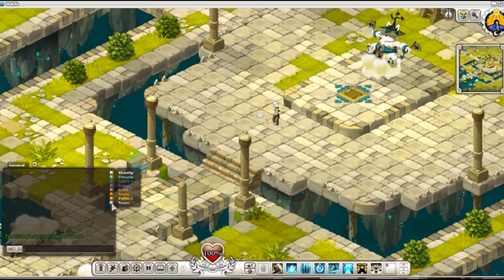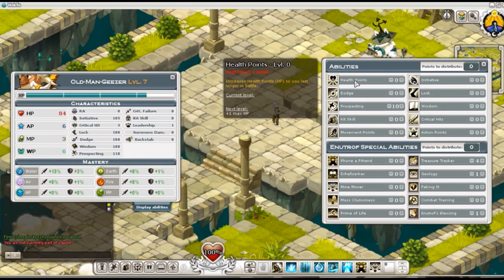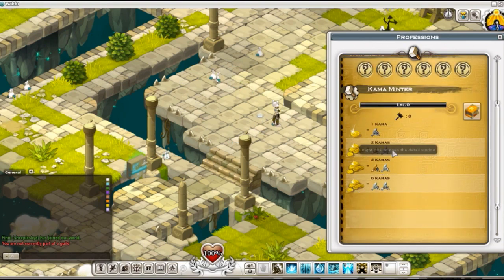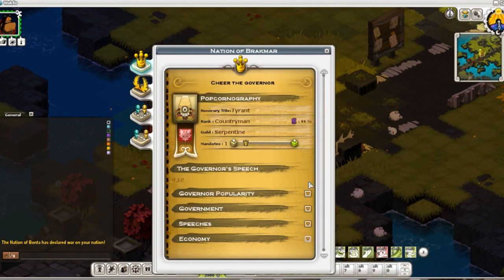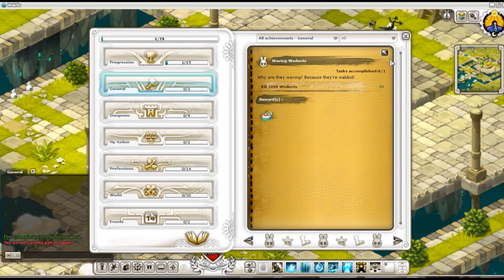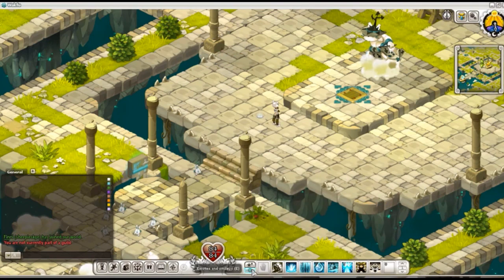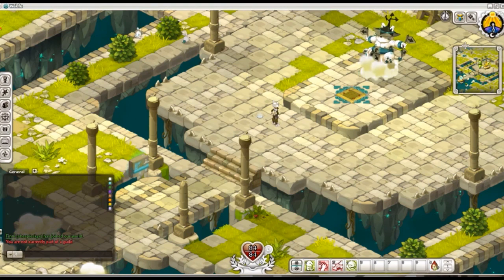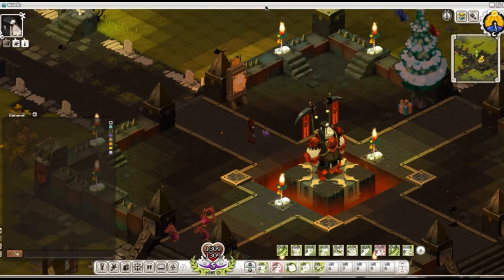Wakfu- The HUD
Semi-lengthy description about the different controls used to navigate the menus in Wakfu. Once again, Wakfu is created by Square Enix and Ankama, and their website is